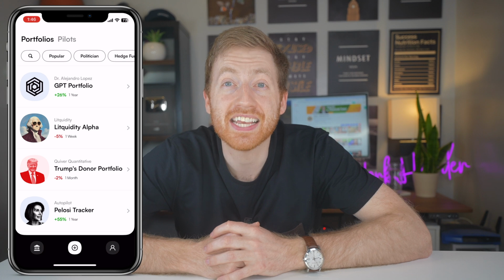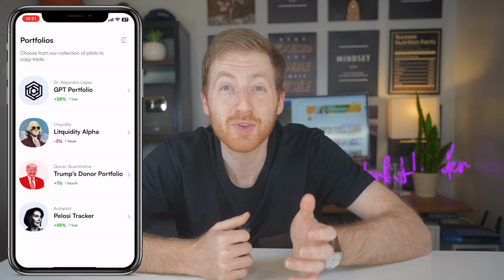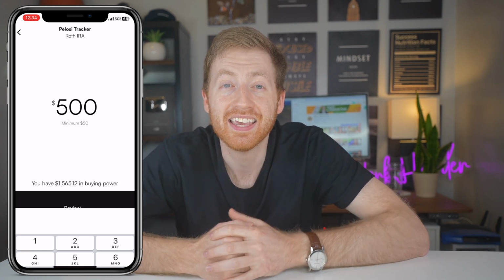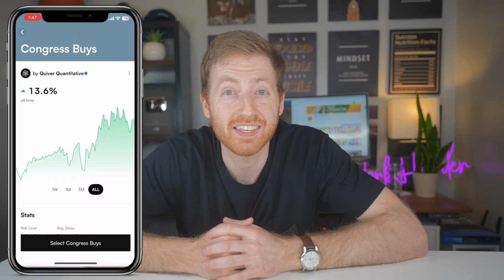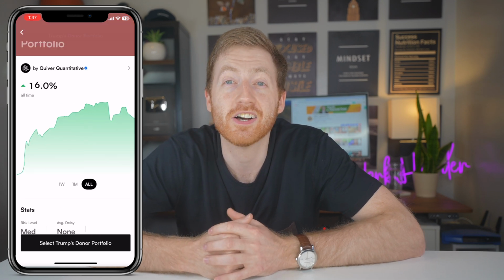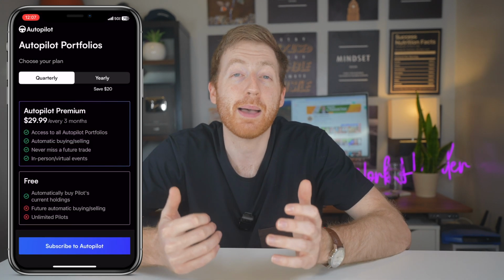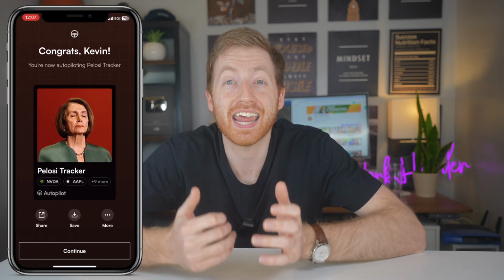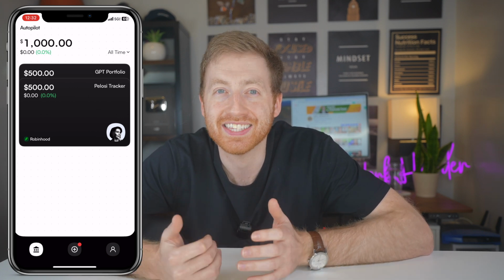Autopilot Investing App: 🚀 How It Works & What You Need to Know!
Discover how Autopilot investing works! Learn about its features, portfolios like Pelosi Tracker & GPT, costs, risks, and tips for hands-off investing. Perfect for Robinhood users & side hustlers! 🚀

Curious about Autopilot investing? 🚀 In this video, we break down everything you need to know about the Autopilot app: how it works, what it costs, and the unique investment options it offers, like the Pelosi Tracker, GPT portfolio, and Congress Buys. Learn how Autopilot syncs seamlessly with platforms like Robinhood, making hands-off investing easier than ever. We’ll also dive into pricing details, hidden fees, risks, and whether this app is worth your money. Perfect for anyone looking to simplify investing or explore creative strategies. Hit play and find out if Autopilot is the game-changer you need!

🚨 UPDATE! 🚨
If you loved my breakdown of the Autopilot Investing App in this video, then you HAVE to check out my latest one where I dive into the shocking results after 5 months of using the app! 📉💥

In this updated video, I reveal how it really performed, the shocking truth behind the app, and whether it’s worth your time (and money) in 2025. Don’t miss it! 🔥

0:00 - What Is Autopilot?
0:39 - How It Works
1:14  - What You Can Invest In
1:50 - Things to Be Aware Of
3:15 - My Honest Take

Are you ready to take the guesswork out of investing? In this video, we explore the Autopilot investing app, a platform designed to simplify your financial strategy by syncing directly with Robinhood, Webull, and more. Whether you want to follow the moves of financial heavyweights like hedge funds, invest in AI-powered portfolios, or mimic trades from Congress and Nancy Pelosi herself, Autopilot lets you customize your investments with ease. 🚀

We’ll start by explaining how Autopilot works, from downloading the app to choosing a portfolio and linking your brokerage account securely. You’ll learn how the app automates buying and selling positions, so your investments follow the strategy you choose without any manual effort. With options like the GPT Portfolio, Trump Portfolio, and even multiple portfolios at once, you’ll have diverse opportunities to match your financial goals.

But it’s not all smooth sailing—this video dives into the crucial details you need to know, including pricing. The app’s fees can add up quickly, especially if you invest in multiple accounts. We’ll also discuss the minimum investment requirements and why the free version of Autopilot might not be as hands-off as it seems. Plus, you’ll hear my honest take on the app, including its potential, its limitations, and whether it’s worth trying.

I am not a financial advisor. This content is for entertainment only.